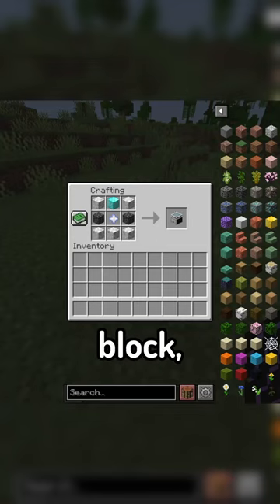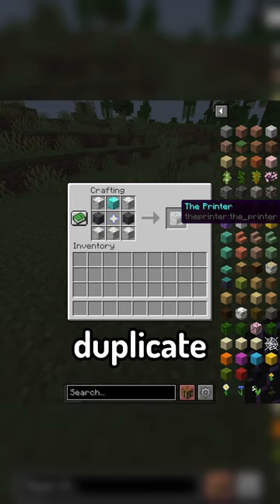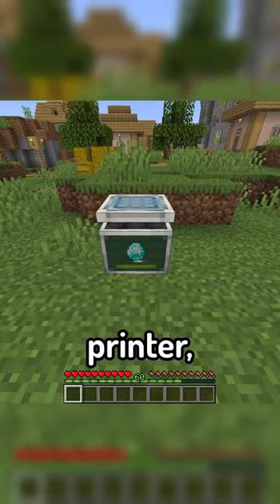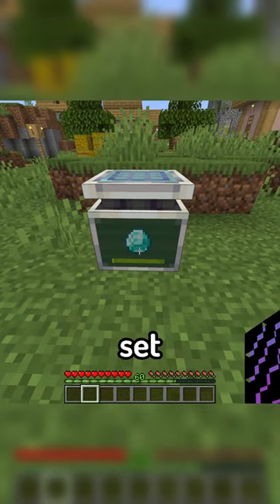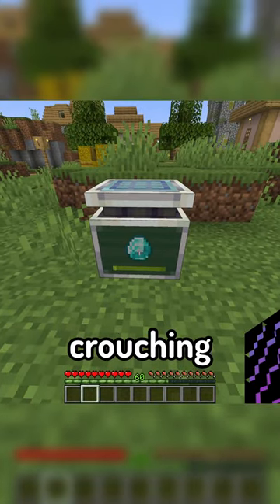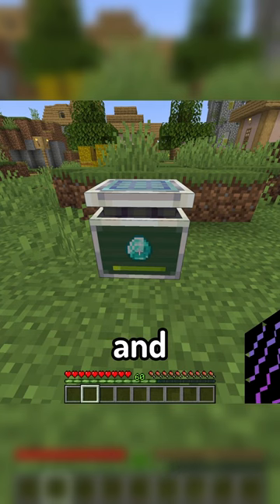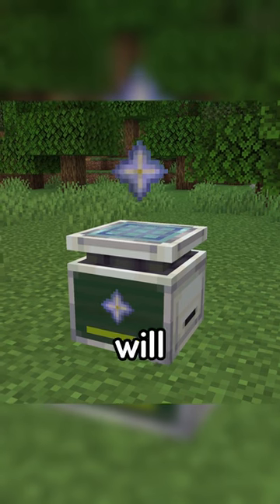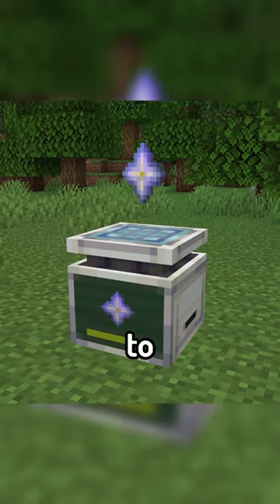Mini Mod Reviews - The Printer